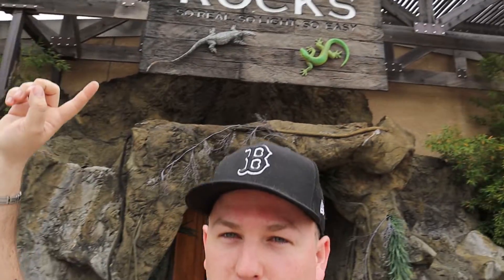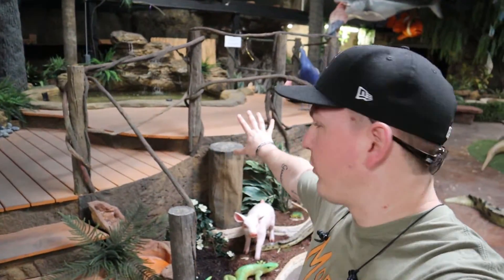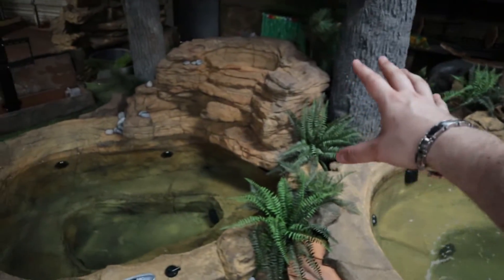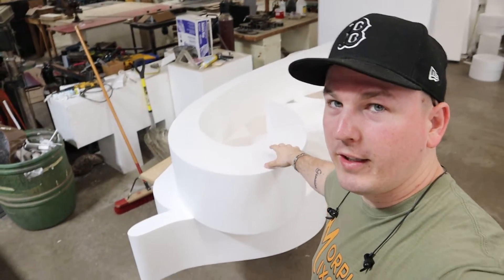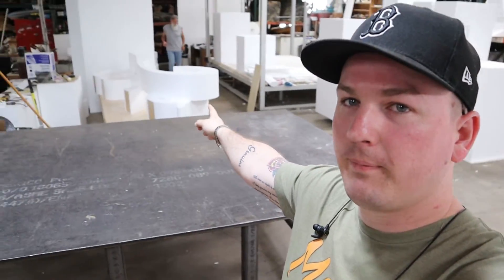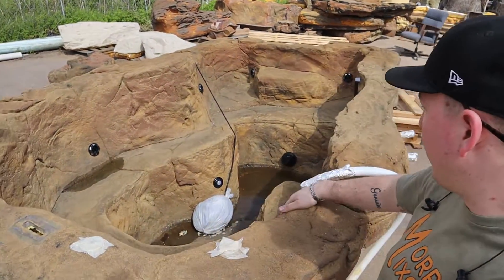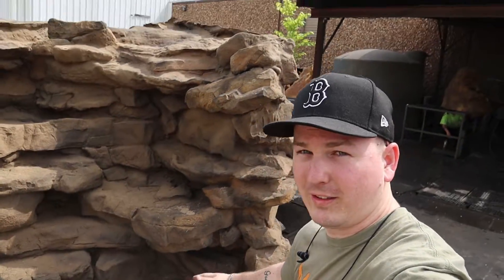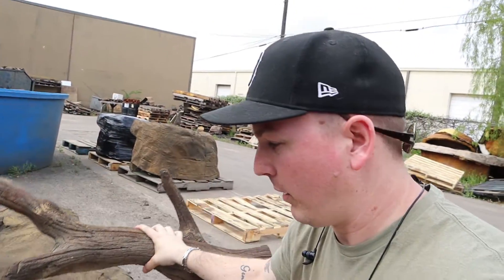ITS ALL FAKE! | Touring Universal Rocks! | Mixology #49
Its not actually fake, its just not real rock lol.

While we were in the Dallas area, we were invited to tour Universal Rocks. It was so interesting to see what all they could make and how simple it really is. Cant wait to incorporate it in our collection!

Follow Us on MeWe!